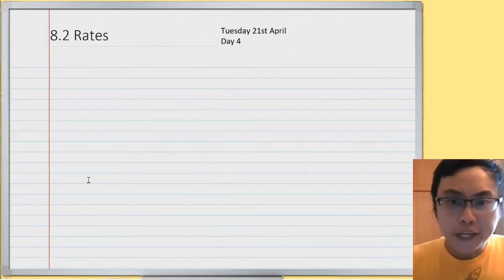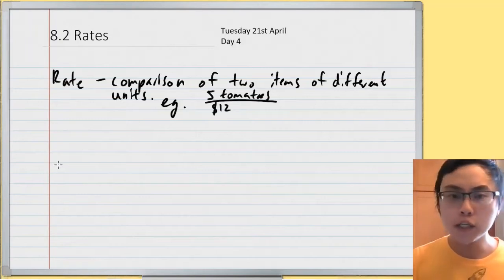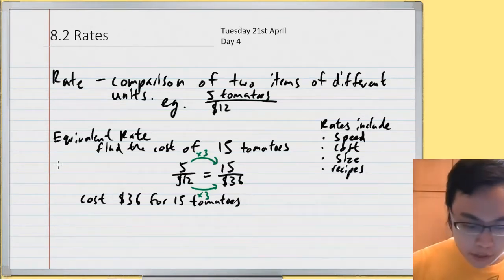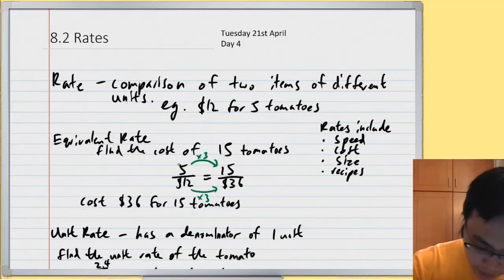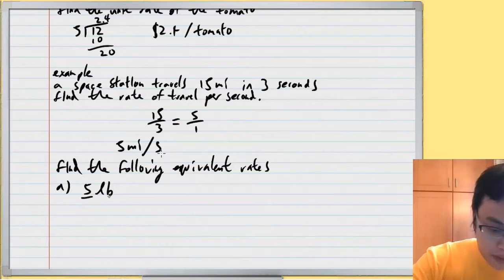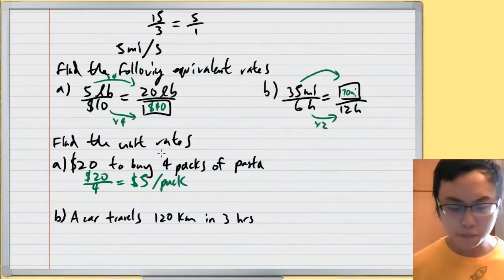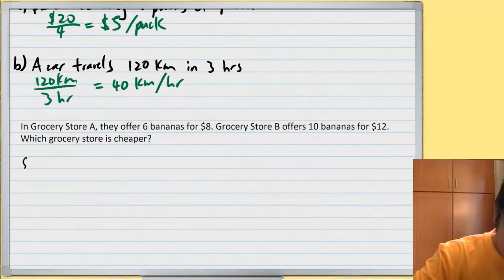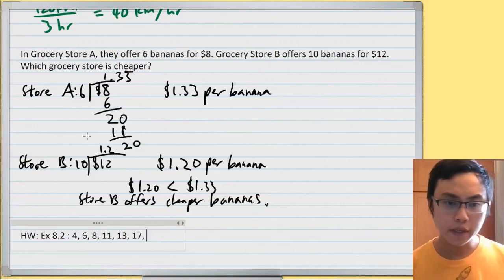G7 Day 4 Apr 21